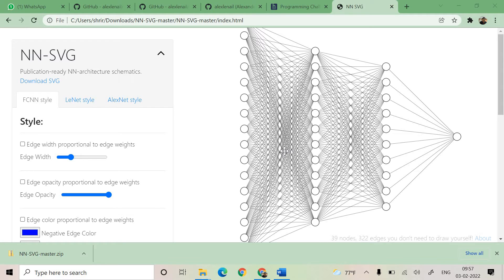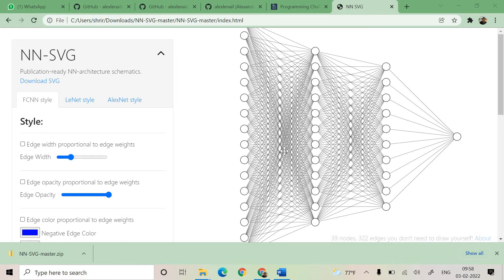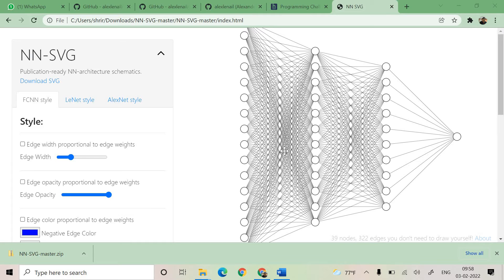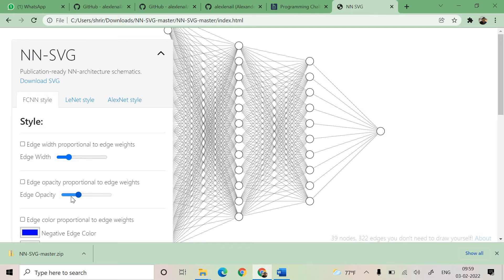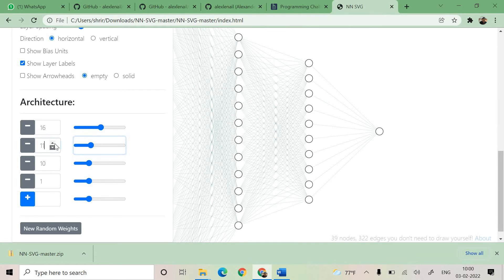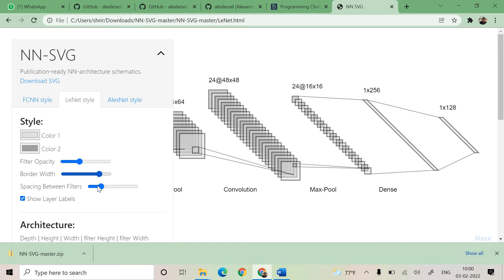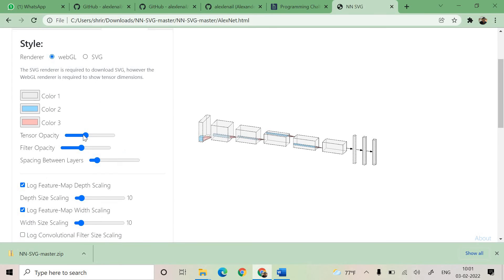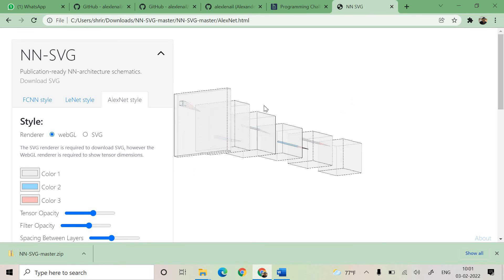Neural Networks, Deep Learning Architecture Diagrams - Tool for drawing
Here you go, the NN-SVG tool will help you in drawing the neural networks and deep learning architecture diagrams with ease!!
Reference:
LeNail, (2019). NN-SVG: Publication-Ready Neural Network Architecture Schematics.